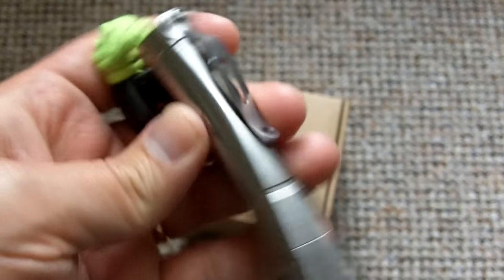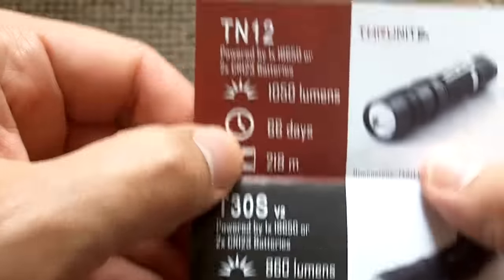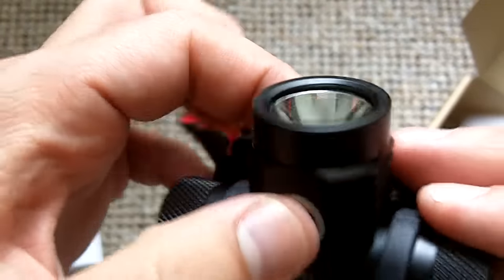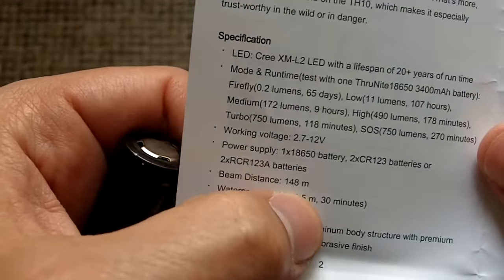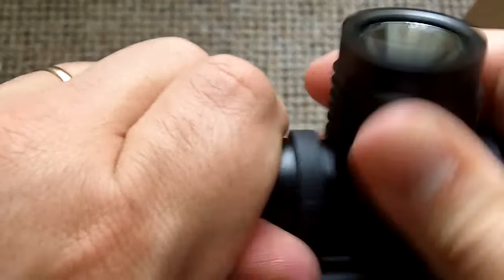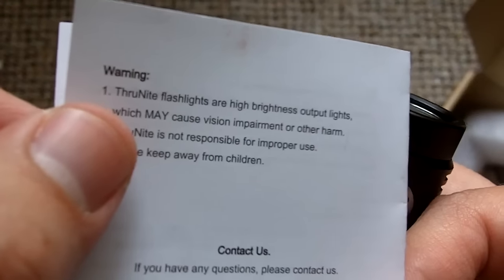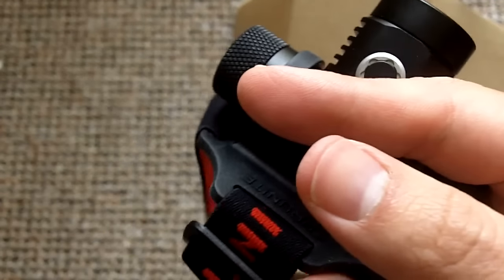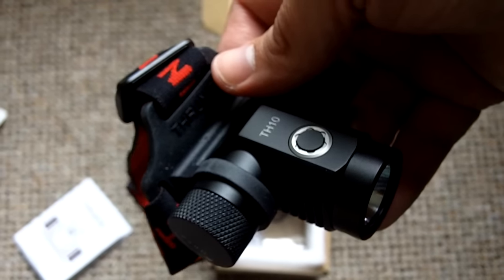The New Thrunite TH10: Headlamp for Disasters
"Bugging Out And Relocating"